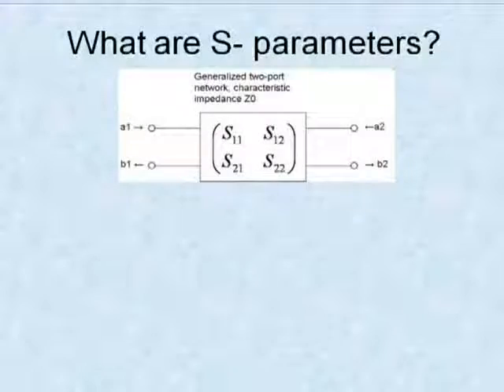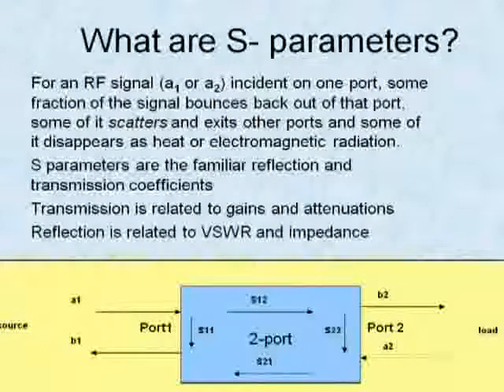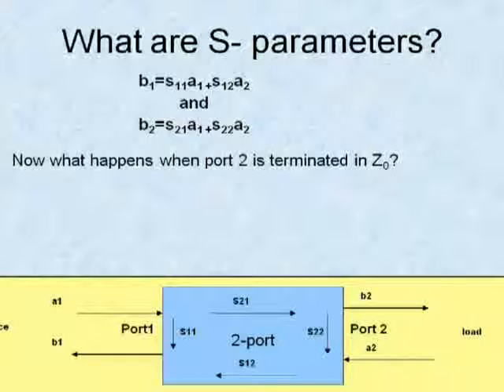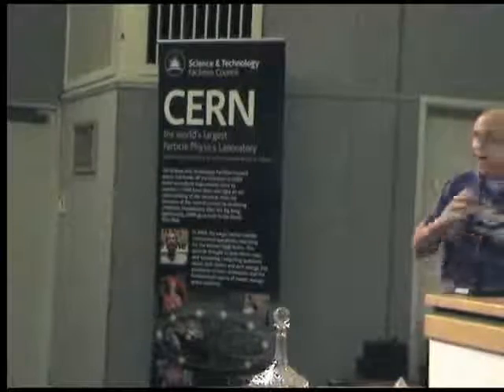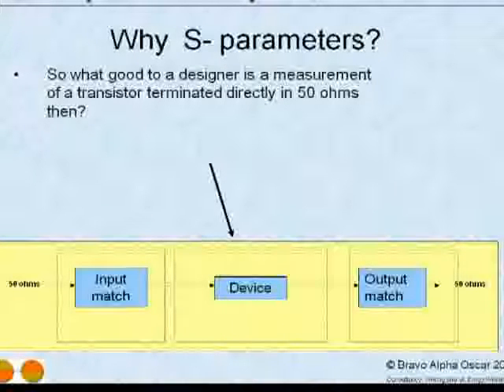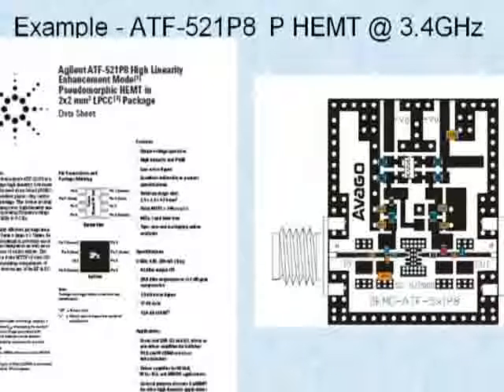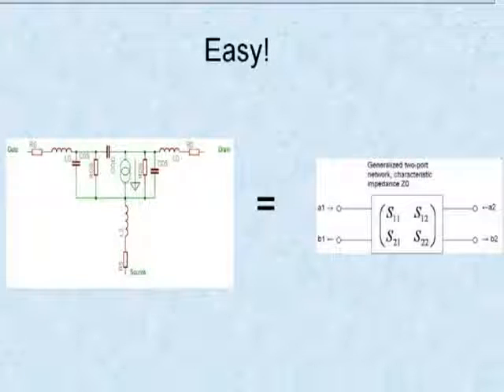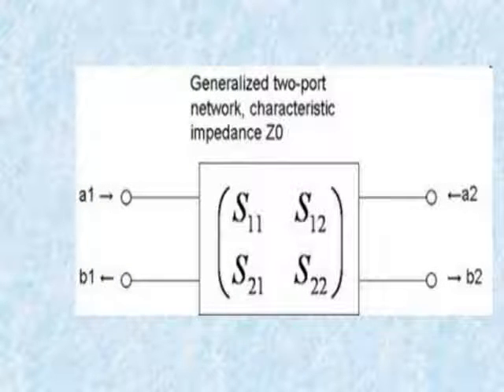RAL2010: Bodger's Guide to S-Parameters - John G4BAO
RAL 2010 Microwave Roundtable talk on the 'Bodger's Guide to S-Parameters' by  John Worsnop G4BAO